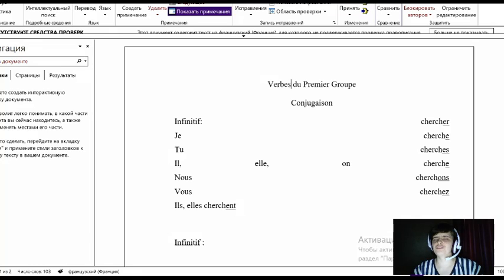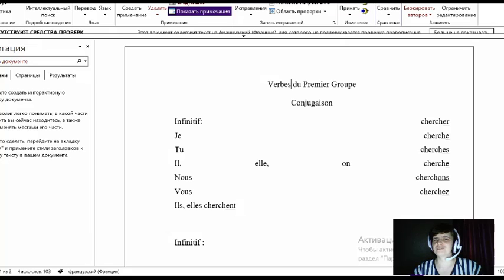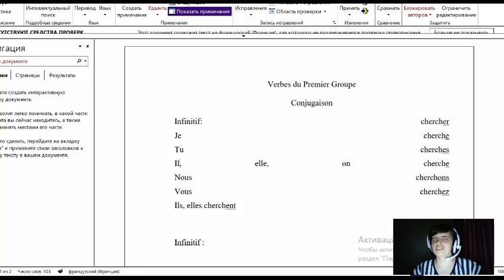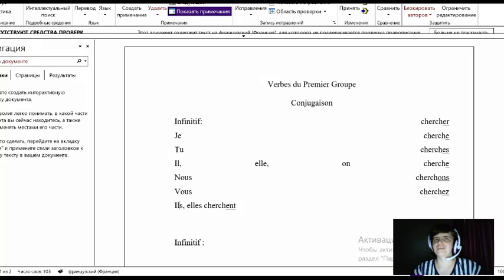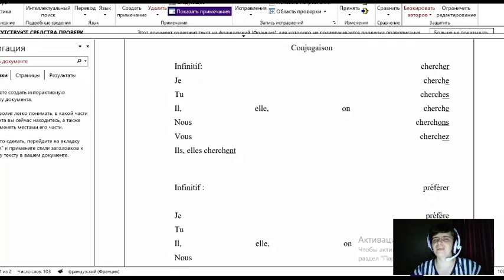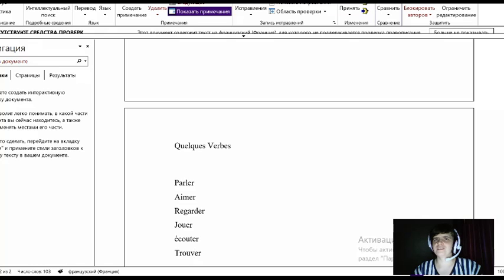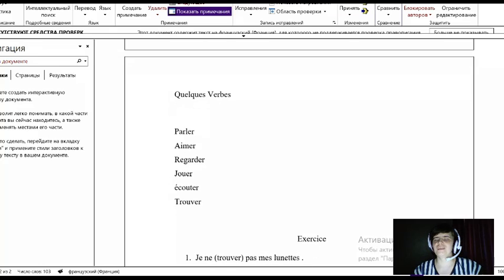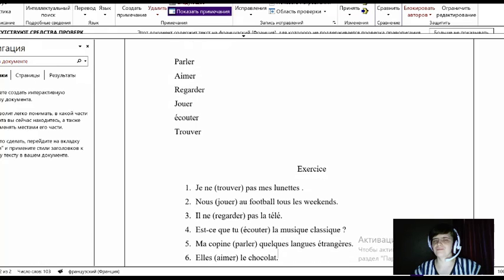Primefrench. Verbs of the First Group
In today's video we are looking athow French verbs belonging to the first group are conjugated. We'll also learn a few verbs to enrich our vocabulary and, at the end of the video, we'll do an exercise to review the new material.